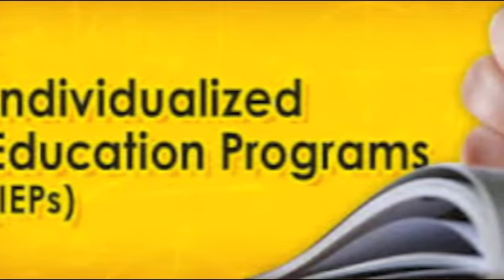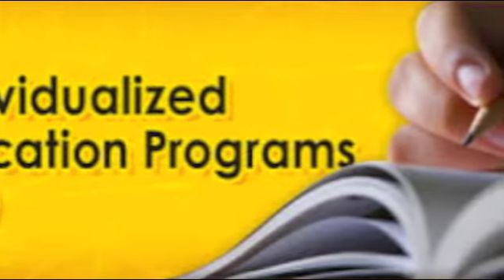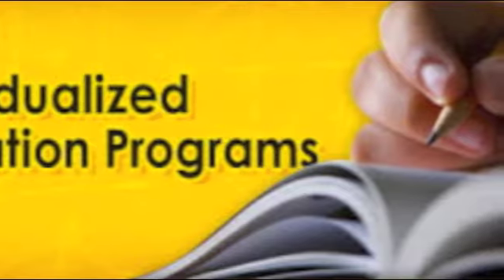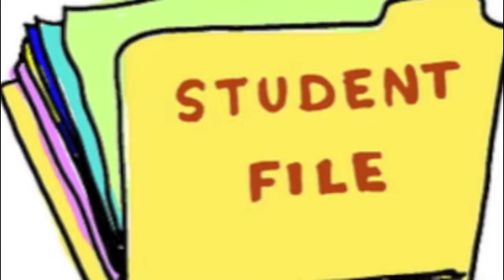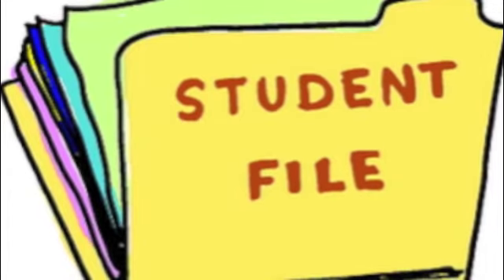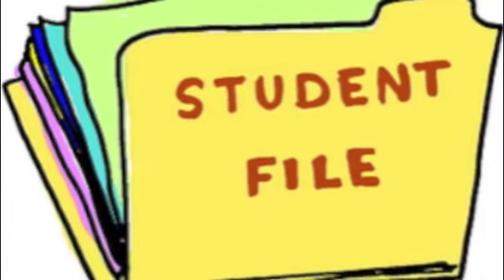Educational Psychology in Your Music Classroom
A How-To video that goes into the specifics of what Educational Psychology means in the music room. Video by Olivia Nienhouse